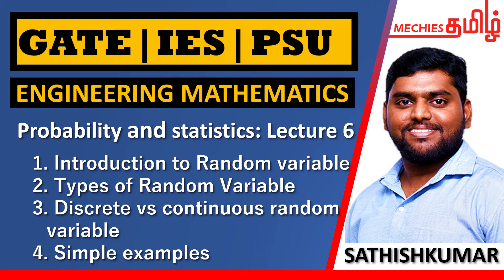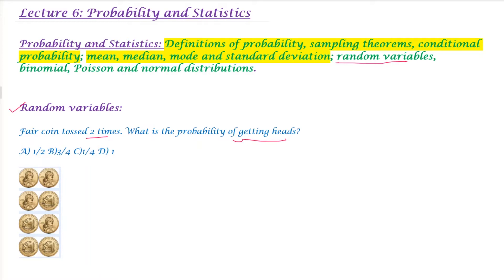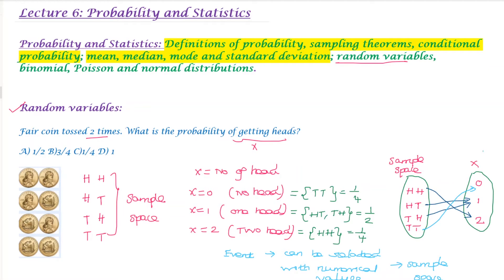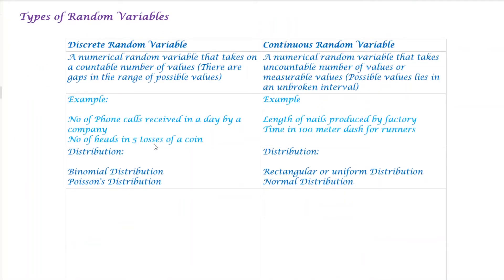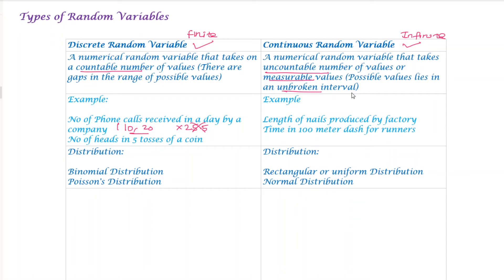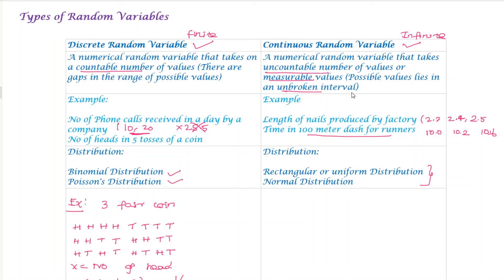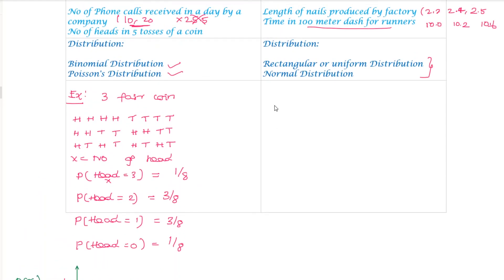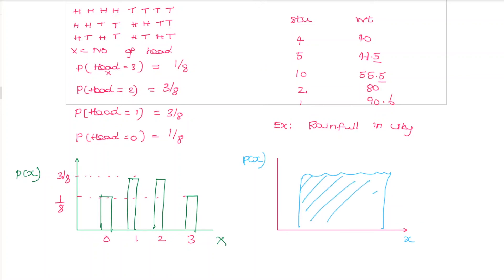Random Variable Introduction | Discrete | Continuous Random Variable for GATE | IES | TRB in Tamil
Understand and learn about Random Variables, Discrete Random Variable and Continuous Random Variable with example in Tamil.

▶ How to Crack Exam: Tips from Toppers 🥇🥇🥇: t.ly/s4kG
▶ All About GATE Exam 2021, Application, Syllabus and Exam Tips: t.ly/bIu8
▶ Engineering Mathematics- Probability: t.ly/eznI
▶ Heat Transfer: g2g.to/nvqJ
▶ Job Notification and Application Procedure: g2g.to/msv0
▶ Thermodynamics: g2g.to/sXB0
▶ GATE 2022 Notification and Application: g2g.to/8THk
▶ Industrial Engineering: g2g.to/yYAn
▶ Industrial Engineering: g2g.to/yYAn
▶ Heat transfer challenge for practice: g2g.to/ro2p
▶ Strength of material challenge for practice: g2g.to/AJVa

About Tamil Mechies:
Dear Friends👬,
Tamil Mechies channel created especially for mechanical aspirants those who are preparing for GATE exams, TRB Polytechnic, IES, ISRO and TN AE.

Also we provides information about
 📌 Questions and answers from competitive exam with mistakes to avoid.
 📌 Career growth 📈
 📌 Upcoming government exams 📢

Why Tamil Mechies?
There are many channel available for GATE/IES/TRB/ISRO preparation but those are in Hindi/English. Moreover this channel content is in Tamil language by which you can easily understand the concepts well

Facebook: Gate Mechanical Engineering in Tamil

Support:
This small gesture will motivate us to make more good videos for you.